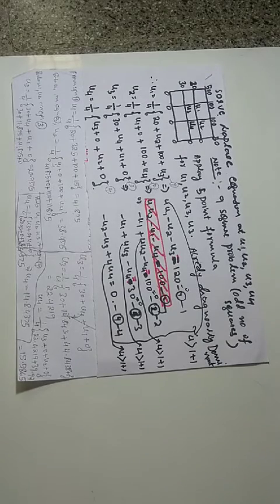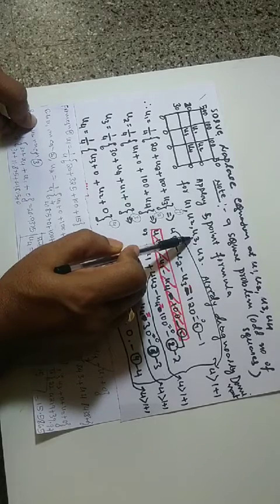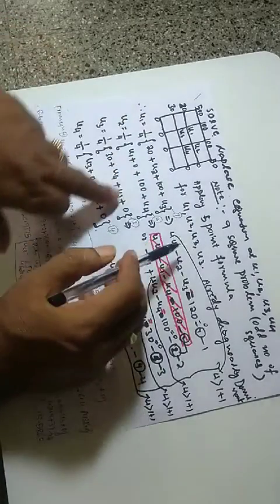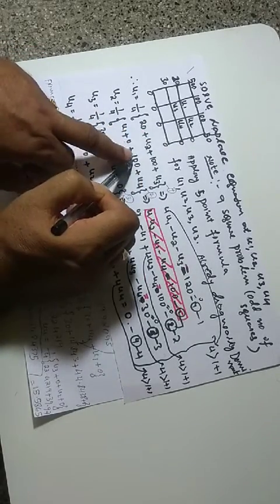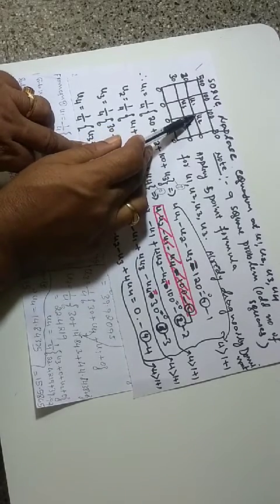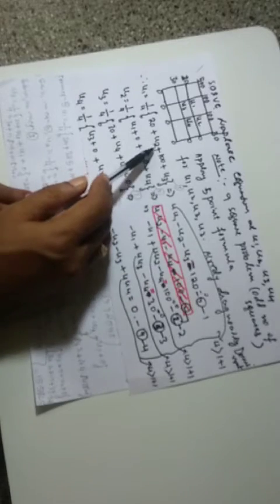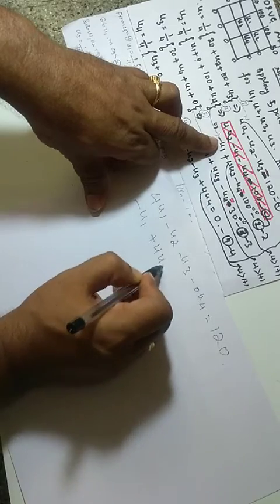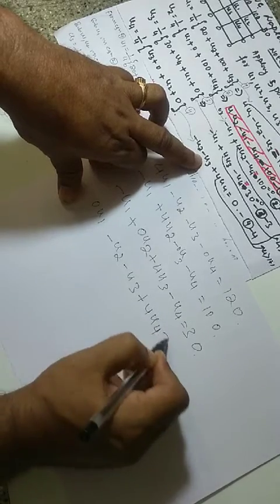Nerical sol of laplace eqn